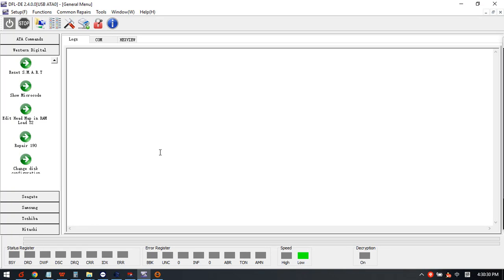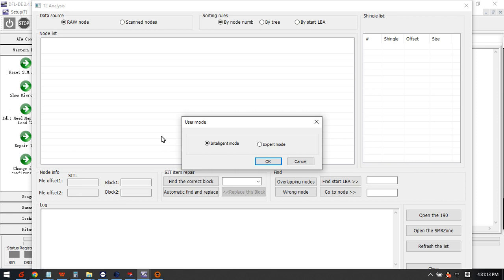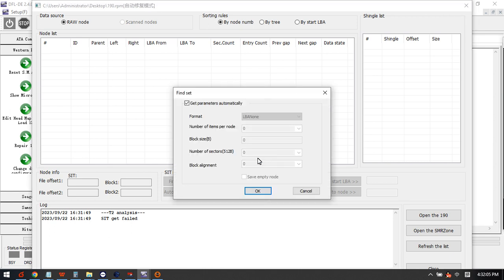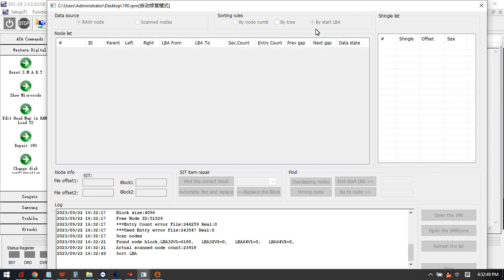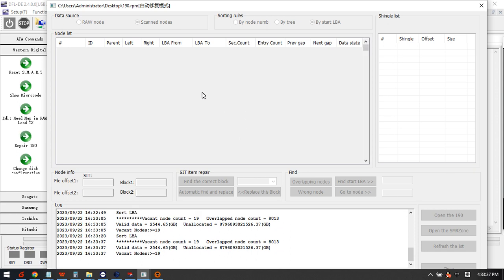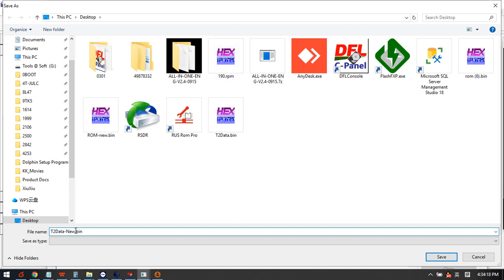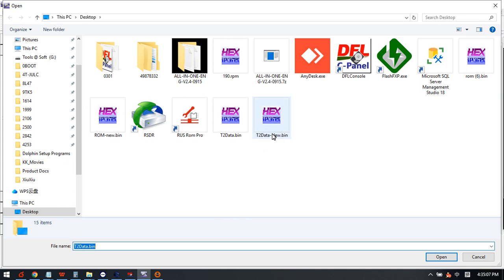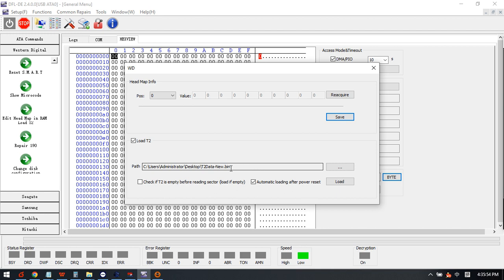How to Repair WD SMR HDD Corrupted 190 Automatically